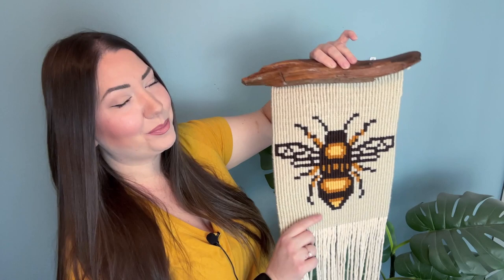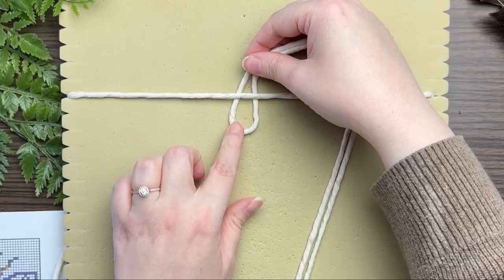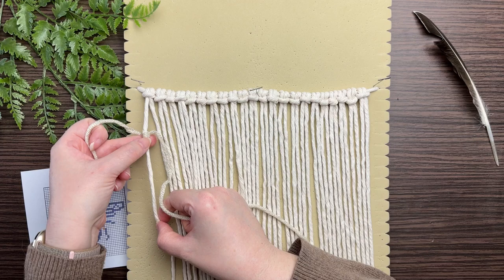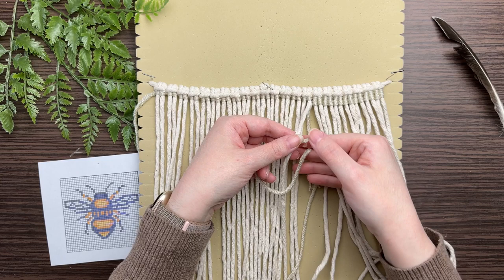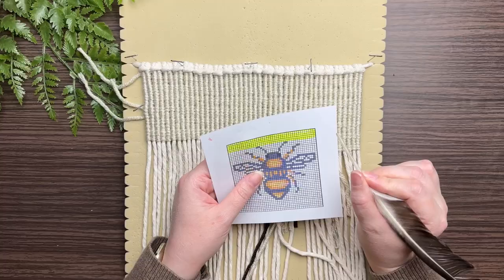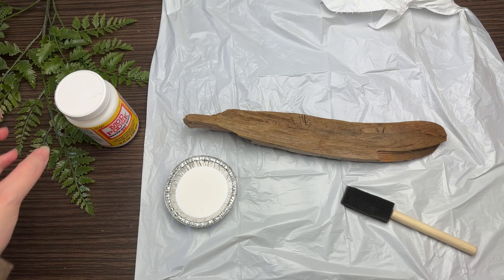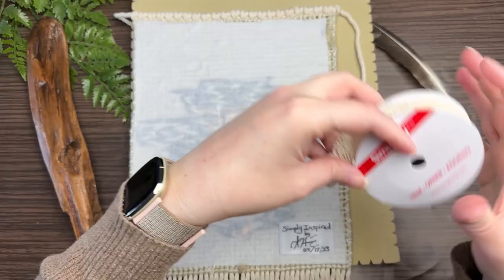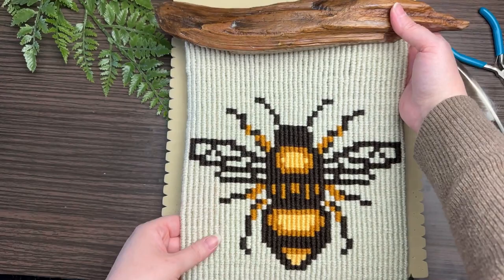DIY MACRAME | Bee Wall Hanging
This fun diy macrame bee wall hanging was a requested pattern.

Supplies:

   1 - 12 inch (30cm) wooden dowel OR piece of driftwood
22 - 60 inch (152cm) 3.35mm single strand cotton rope
- macrame board
    - measuring tape
    - scissors

working cords: Scheepjes Chunky Monkey yarn (medium worsted weight) Scheepjes Chunky Monkey
    - Jasmine 1218 (off white)
    - Tawny 1054 (blackish brown)
    - Golden Yellow 1114
    - Primrose 1081

You will also need:
 - mod podge
 - sponge paint brush
 - fusible fleece
 - pencil or fabric chalk
 - ruler
 - ribbon
 - permanent fabric pen
 - fabric glue (hi-tak)
 - E6000 glue
 - Staple gun
 - 1/2 inch staples
 - hammer
 - sawtooth hanger

💙 Did you try this pattern? I’d love to see! Tag me on instagram and I’ll give you a shout out on my story highlights

 * each square on grid pattern represents a vertical double half hitch knot in the corresponding colour

 * I don’t give out specific measurements for the working cords because it can vary depending on tension and materials used. However, I like to work with 60 inches (152cm) at one time

 8 – 180 inches (457cm) 3.35mm single strand cotton rope Single Strand Cotton - Ropeshop.ca
- Rhinestone, self adhesive
- Glue